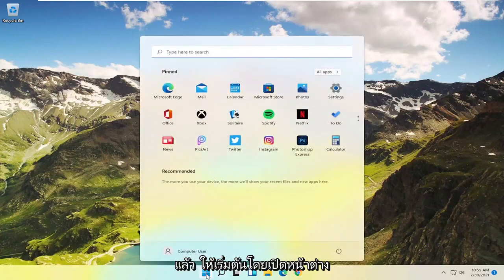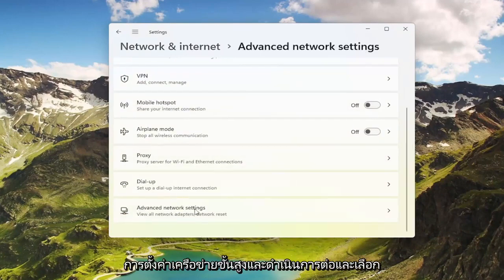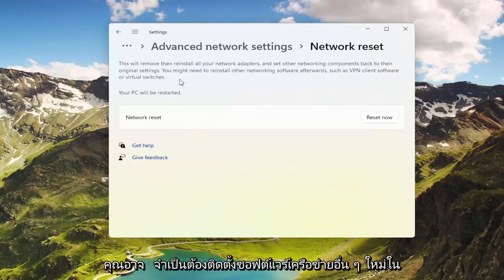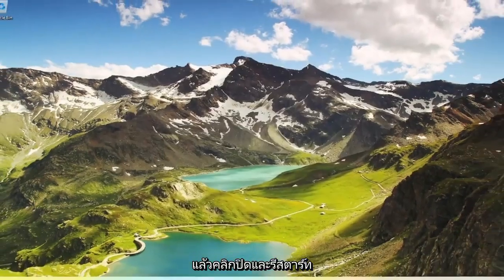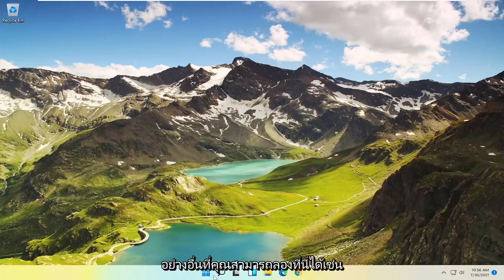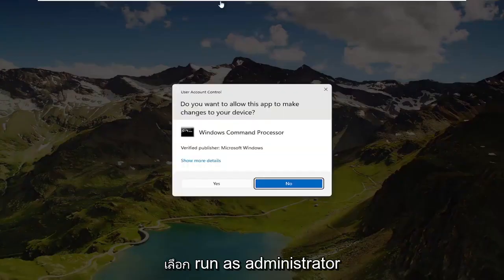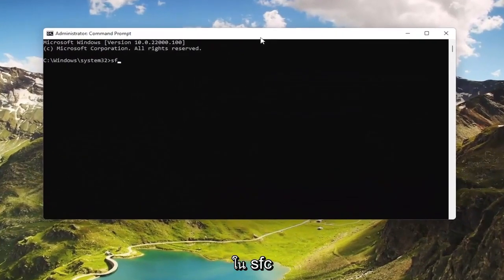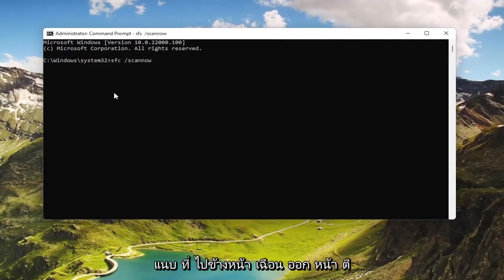เชื่อมต่อ wifi ไม่ได้ หรือ เชื่อมต่อไวไฟไม่ได้ ใน Windows 11 วิธีแก้ไขทำอย่างไรดี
ปัญหาต่างๆ ที่เกี่ยวข้องกับซอฟต์แวร์และฮาร์ดแวร์อาจเกิดขึ้นหลังจากการอัปเกรดเป็น Windows 11 หนึ่งในปัญหาเหล่านี้คืออแด็ปเตอร์ WiFi ไม่ทำงานหลังจากนั้นสำหรับผู้ใช้บางคน

แม้ว่าการอัปเดต Windows 11 จะมีความสำคัญต่อการแก้ไขช่องโหว่ด้านความปลอดภัยและปรับปรุงประสิทธิภาพของระบบ แต่ก็เป็นที่ทราบกันดีอยู่แล้วว่าการอัปเดตคุณภาพและคุณลักษณะอาจทำให้เกิดปัญหาที่ไม่ได้ตั้งใจได้

โดยทั่วไป ปัญหาที่พบบ่อยที่สุดปัญหาหนึ่งหลังจากติดตั้งการอัปเดตจะเกี่ยวข้องกับการเชื่อมต่อเครือข่าย ตัวอย่างเช่น ความเร็วช้า การเชื่อมต่อที่ไม่น่าเชื่อถือหรือขาดหายไปโดยสิ้นเชิงโดยใช้การเชื่อมต่อแบบไร้สายหรือแบบมีสาย ส่งผลให้เกิดปัญหาในการเชื่อมต่อกับอินเทอร์เน็ตและทรัพยากรเครือข่าย เช่น เครื่องพิมพ์และโฟลเดอร์ที่ใช้ร่วมกัน

ไม่ว่าจะด้วยเหตุผลใดก็ตาม เมื่ออุปกรณ์ไม่สามารถเชื่อมต่อกับเครือข่ายท้องถิ่นหรืออินเทอร์เน็ตได้ หลังจากอัปเดต Windows 11 ครั้งล่าสุด มีหลายวิธีที่ Microsoft แนะนำให้แก้ไขปัญหา

wifi ไม่ทำงานบนแล็ปท็อป
wifi ไม่ทำงานบนพีซี
wifi ไม่ทำงานหลังจากติดตั้ง windows 11
wifi ไม่ทำงานหลังจากอัปเดต windows 11
wifi ไม่ทำงานที่บ้าน
wifi ไม่ทำงาน แต่อีเธอร์เน็ตคือ
wifi ไม่ทำงานแต่เชื่อมต่ออยู่
wifi ใช้งานไม่ได้แต่เน็ตใช้ได้
wifi ใช้งานไม่ได้แต่บอกว่าเชื่อมต่อแล้ว
คอมพิวเตอร์ wifi ใช้งานไม่ได้
wifi ใช้งานไม่ได้ dell
wifi ใช้งานไม่ได้ dell แล็ปท็อป
wifi ไม่ทำงาน dell แล็ปท็อป windows 11
wifi ไม่ทำงานเดสก์ท็อป
wifi ไม่ทำงานแม้ว่าจะเชื่อมต่ออยู่